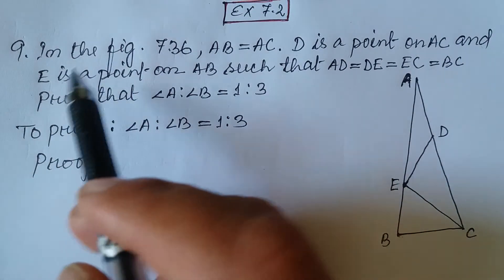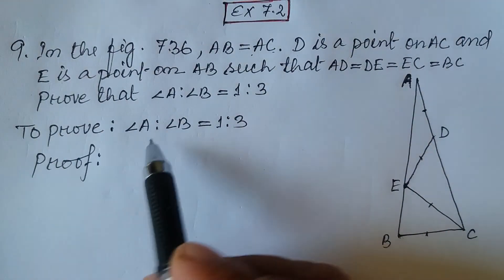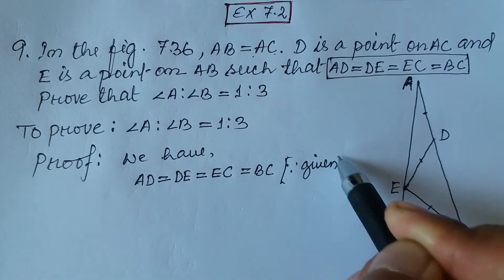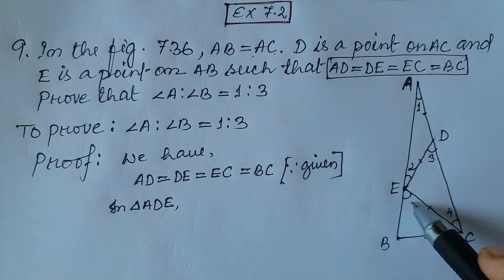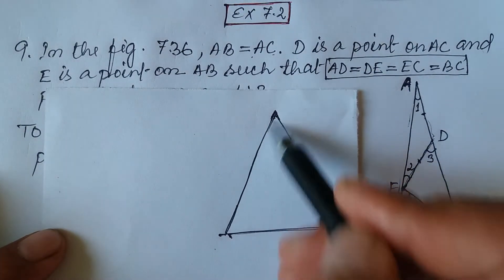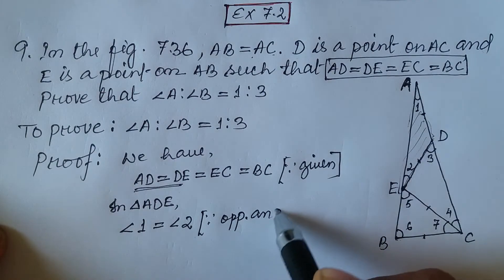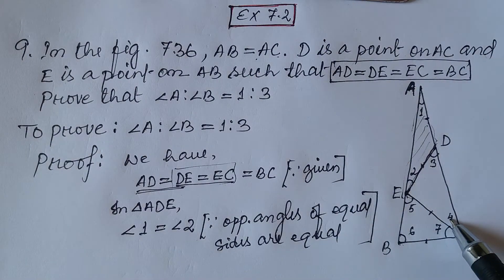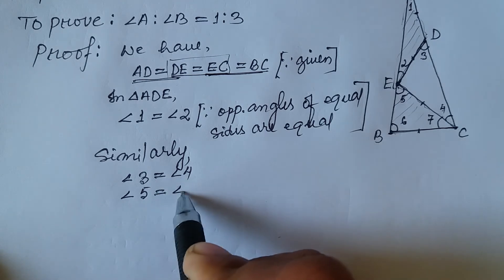class 9 mathematics excercise 7.2 Q.9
student section